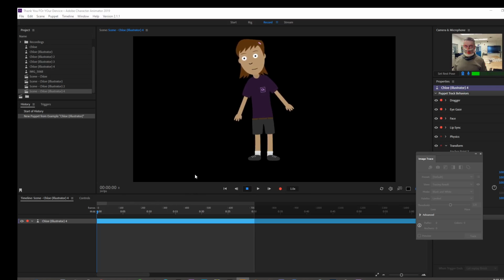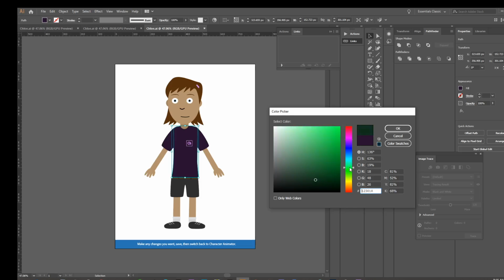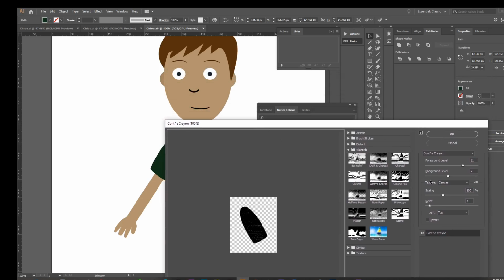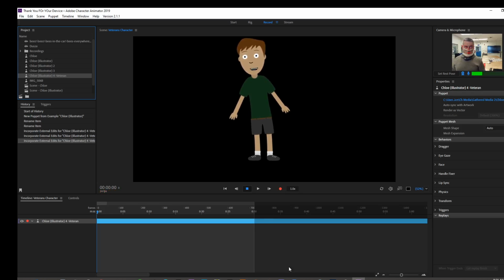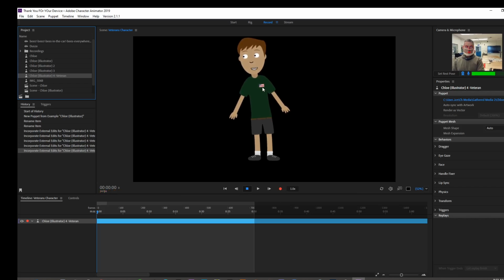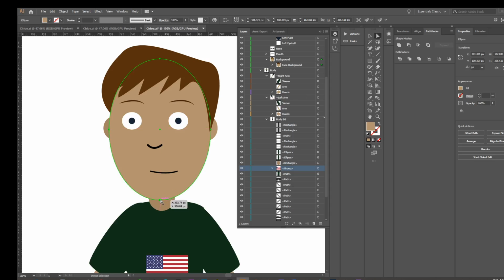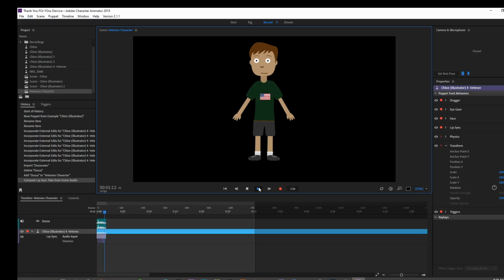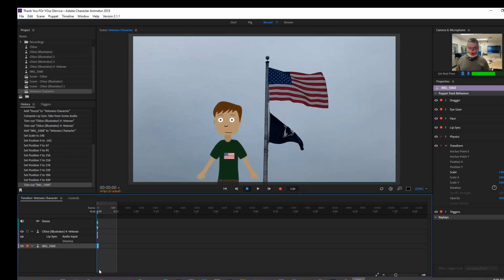Character Animator Thank you For YOur Service